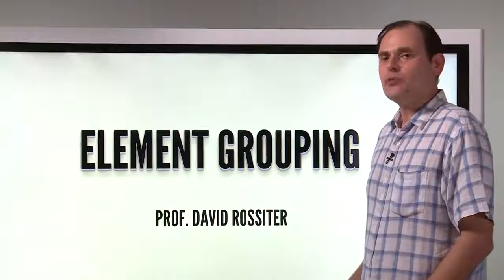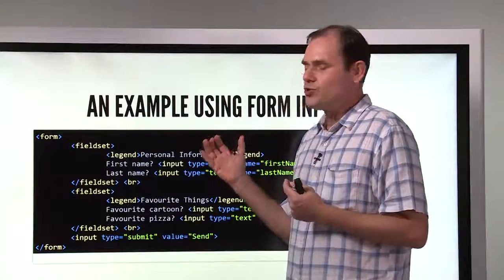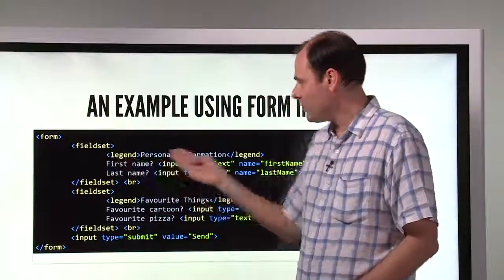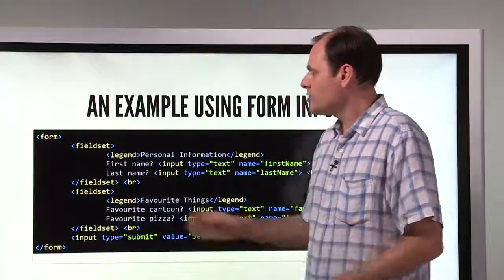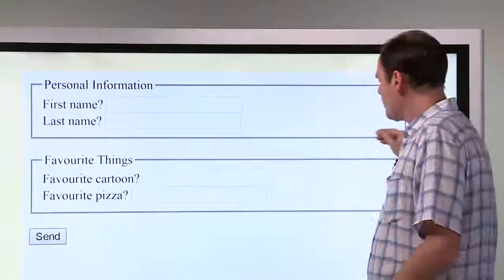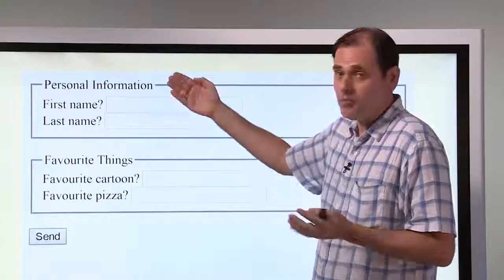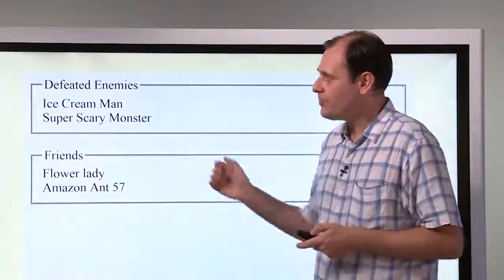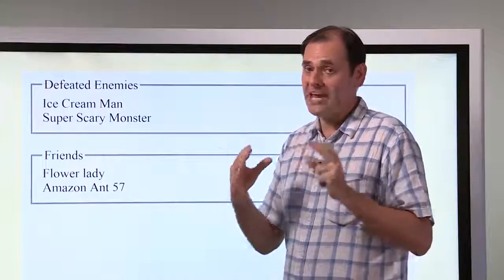1.1.22. Element Grouping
David Rossiter

Welcome to the HTML, CSS and JavaScript course! As you may already know, this course is the first in a series of courses which, together with a capstone project, comprise the Full Stack Web Development Specialization. However, this course can also be used as a solid stand-alone introduction to the web technologies we will cover.

This course introduces you to these fundamental browser components:

HTML, for the output of text, sound, images and video in a web page,
CSS, for applying style and some behavioral qualities to HTML, and:
JavaScript, for controling the CSS and HTML.
The course was designed with the expectation that you use 3 weeks to work through the material:

1 week for HTML & CSS
1 week for Introductory JavaScript
1 week for Advanced JavaScript
You can look at the course content to see the list of material we will cover. In addition to the video material, there are many practice questions through-out the course to help enhance your understanding. The majority are located at appropriate places inside the lecture videos. At the end of each week is a challenging practical task which is based on the material you learned during the week. These 3 tasks could be used as part of a portfolio which demonstrates your web development skills.

A typical week might take you 3 hours to go through the material followed by 1.5-3 hours to do the graded assessment task. For any queries, you are welcome to post a message in the course forum.

David Rossiter

Associate Professor of Engineering Education,

The Hong Kong University of Science and Technology